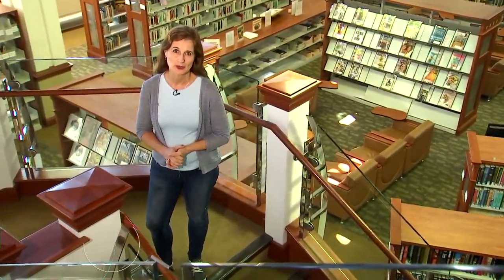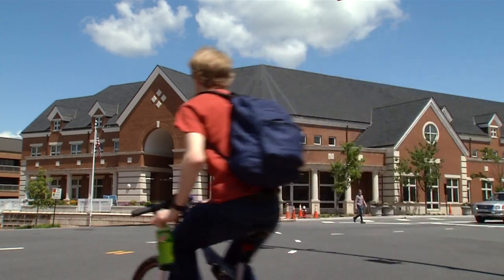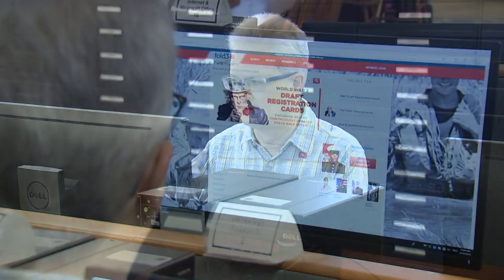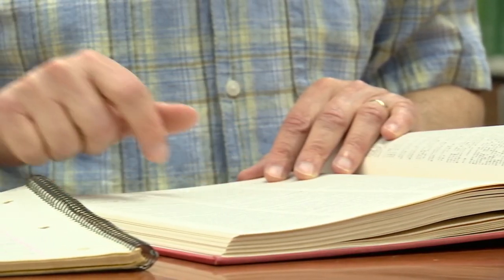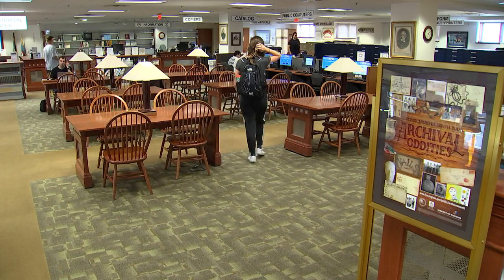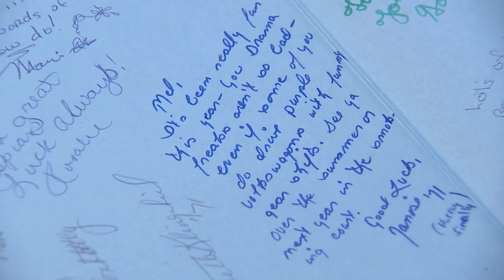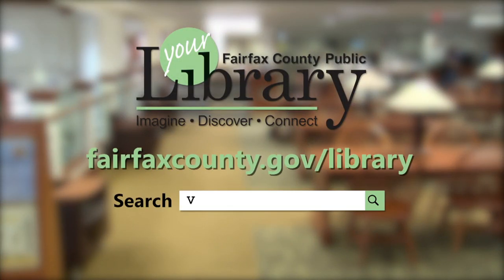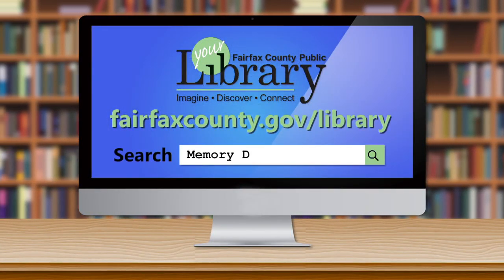Check It Out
In this edition, we take a trip to the City of Fairfax Regional Library’s Virginia Room, a unique reference collection of local history and genealogy resources. You’ll learn how to get free access to the best online ancestry resources, go on a trip down memory lane with a special yearbook project and help preserve your family’s memories for generations to come.